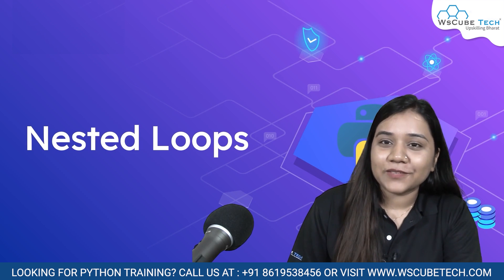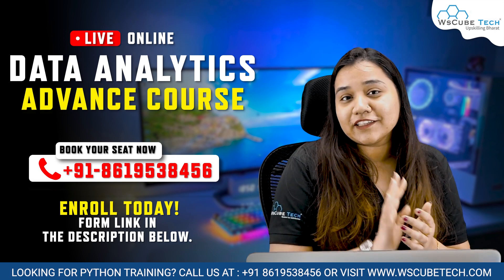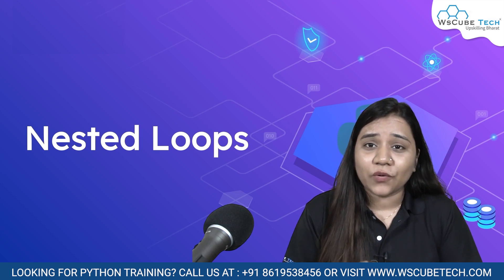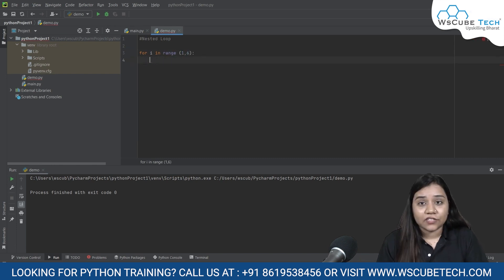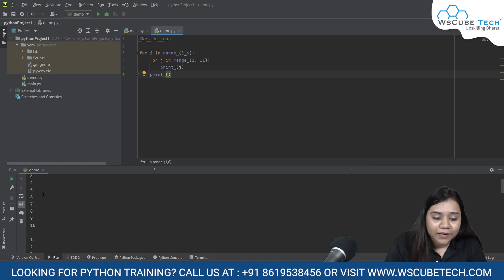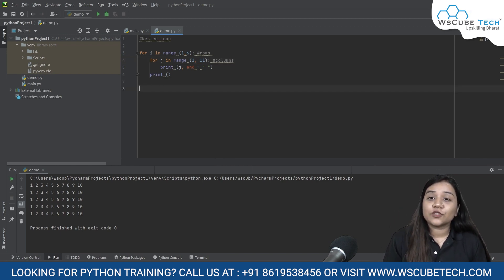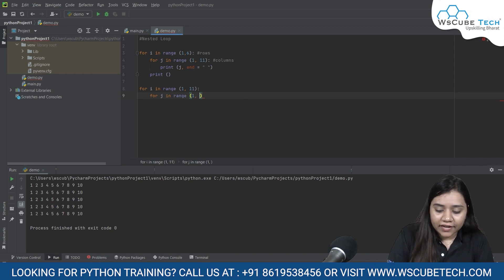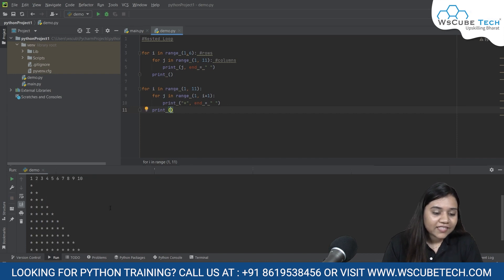Nested Loops in Python | Python Tutorial - Python Full Course For Beginners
👉 In this video, we'll be looking at how to use the nested loops in Python. This is a fundamental data structure in Python and is useful for solving a variety of problems.
If you're new to Python or want to brush up on your skills, this video is for you! We'll cover everything you need to know about the nested loops in Python, from how to use them to how to troubleshoot problems. By the end, you'll be able to use nested loops to solve problems with ease!

👉 Topics Covered
1. nested loops
2. nested loops in python
3. python nested loops
4. what is nested loops in python
5. what is a nested loops in python
6. python full course
7. python programming for beginners
8. learn python programming for beginners